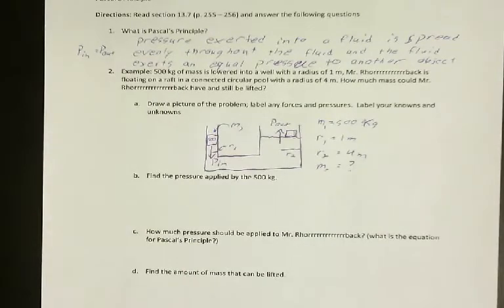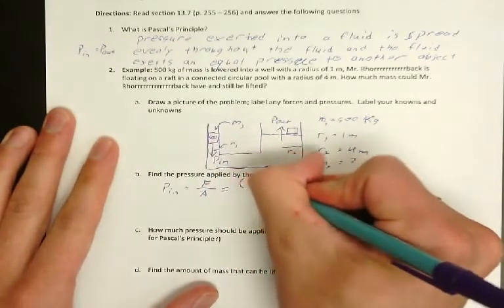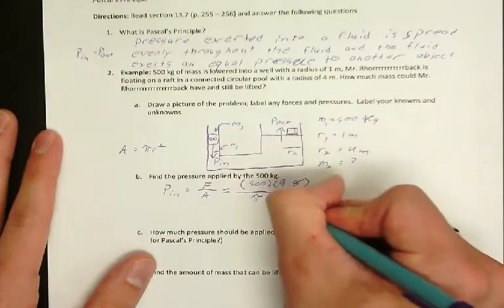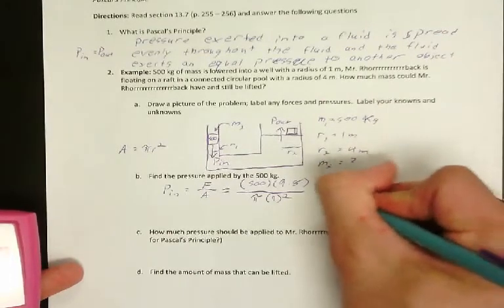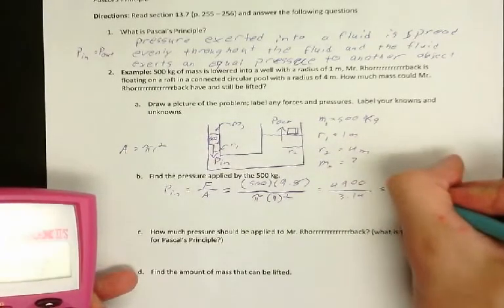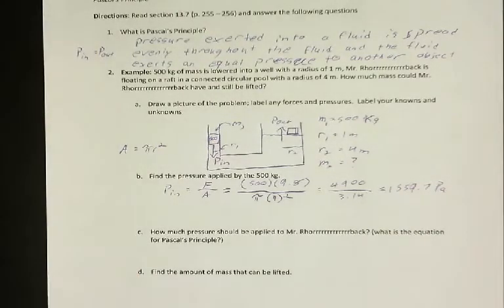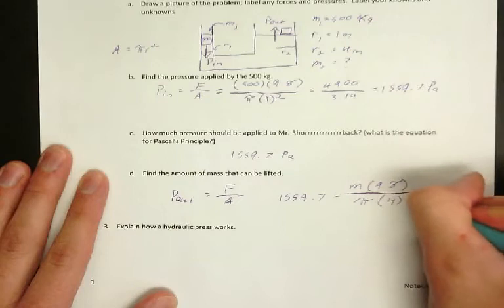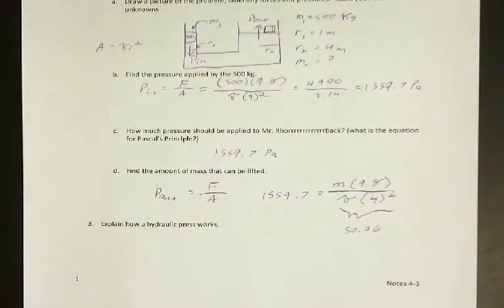Physics 2 - Fluids - Notes 2: Pascal's Principle (with example problem)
Mr. B discusses Pascal's Principle and shows how to solve it.